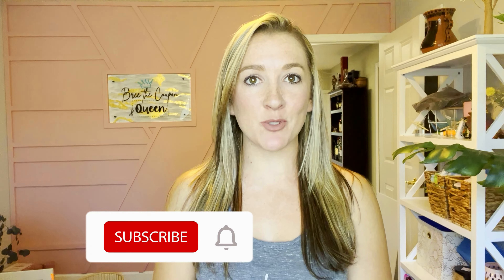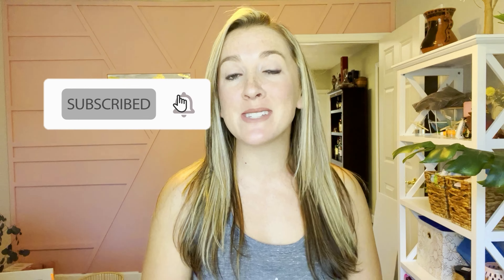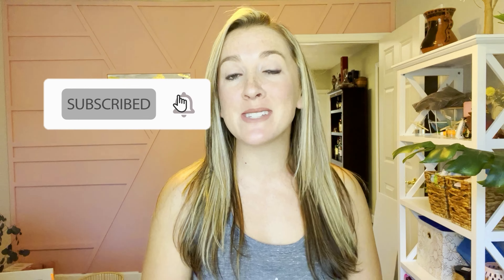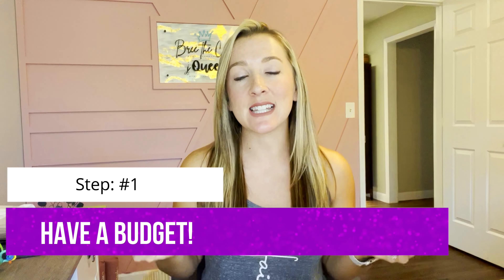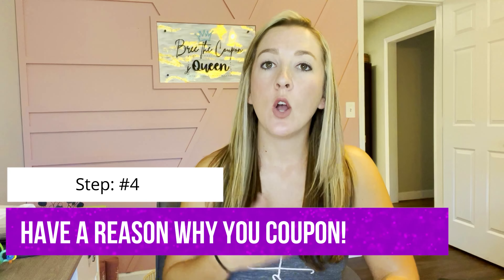How I used couponing to pay off debt!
In this video I share my tips and tricks that I used to put the savings I got from couponing, towards my debt to help me become more financially free! I used the money I saved towards my debt and any additional money you make, you can also use that to help pay it off faster!

⭐️Join my Couponing Academy and get my fast-track process for how to coupon at CVS or Walgreens so you can start saving $150 THIS MONTH!

📜Buy Whole Inserts (2-Pack Available) - smaller packs, subscriptions available, cheaper but may not arrive on/before Sunday.